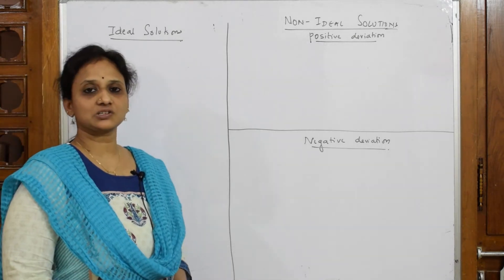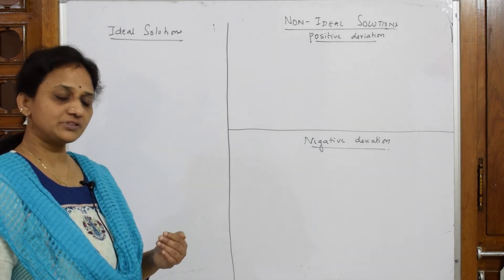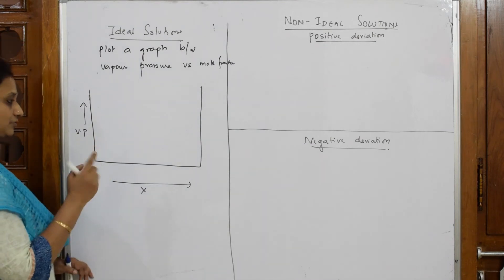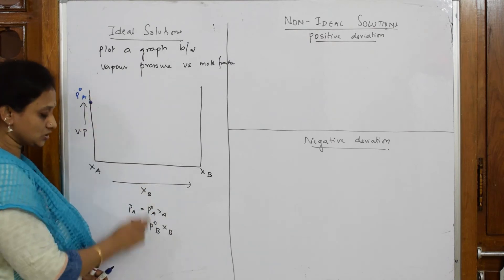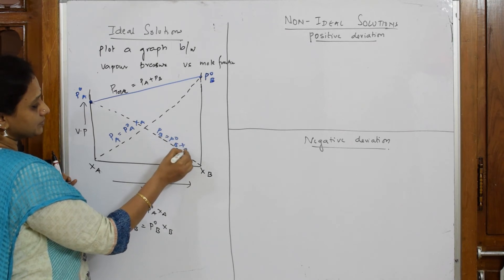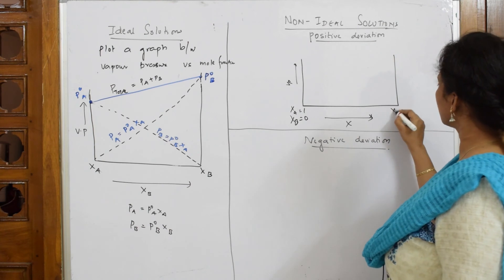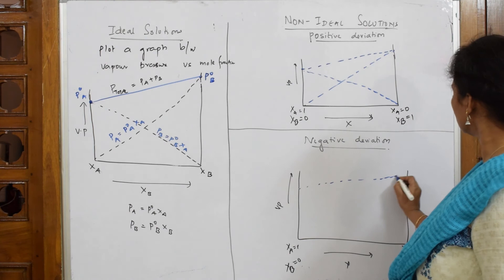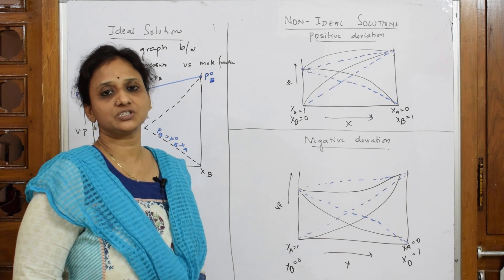Graphical Representation of ideal & Non- ideal Solutions |Part-19| Unit-2| chemistry| Grade 12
Graphical Representation of ideal & Non- ideal Solutions

 BIOMOLECULES

 CHEMICAL BONDING